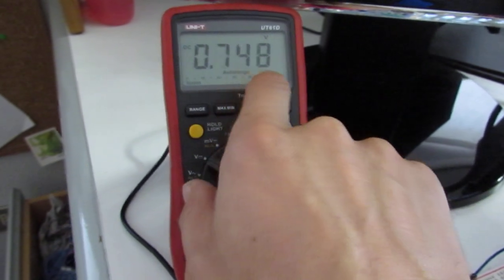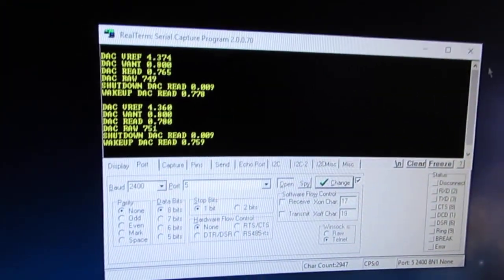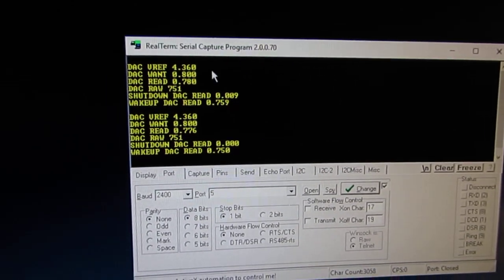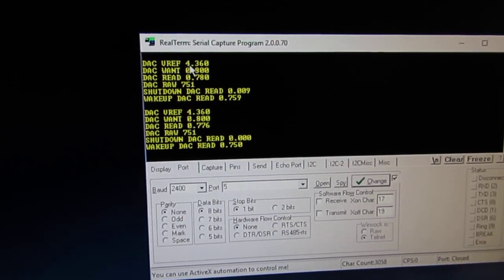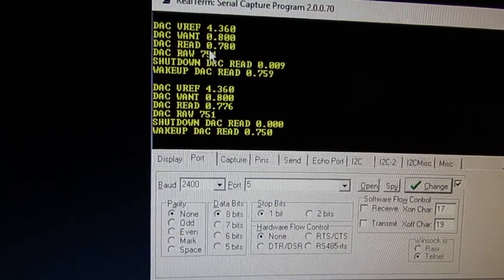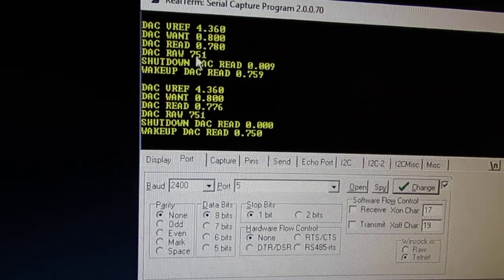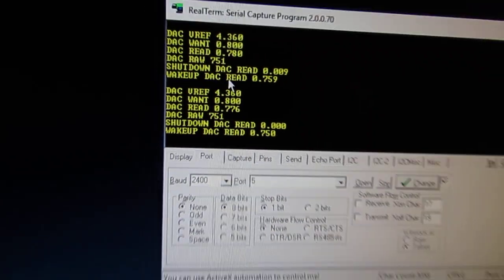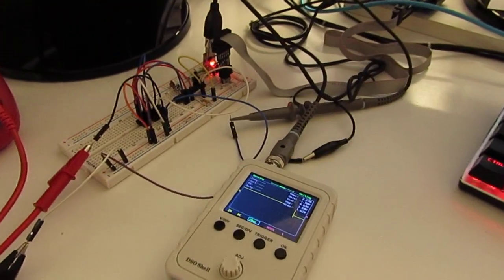AVR ATmega MCP49xx series DAC library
This library implements an ATmega driver for the MCP49xx DAC. In the sample video MCP4922 is used.